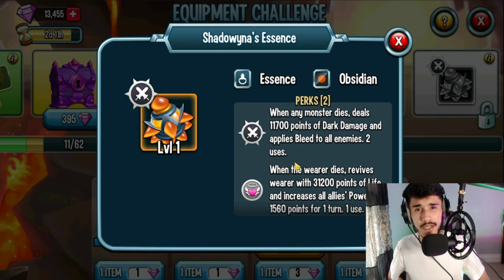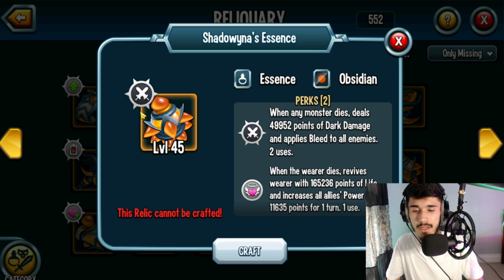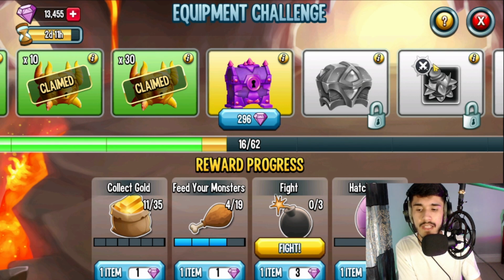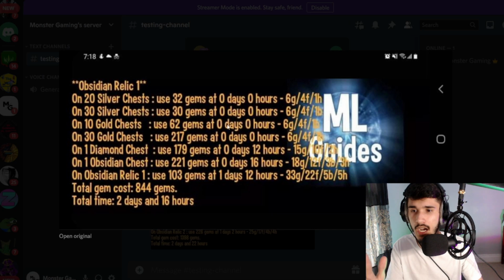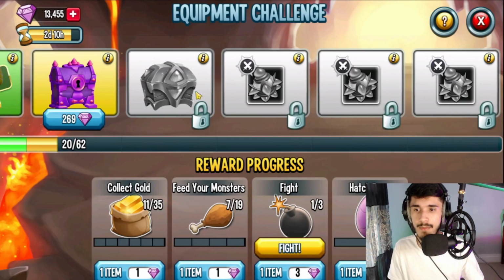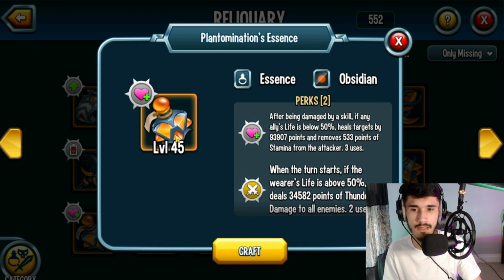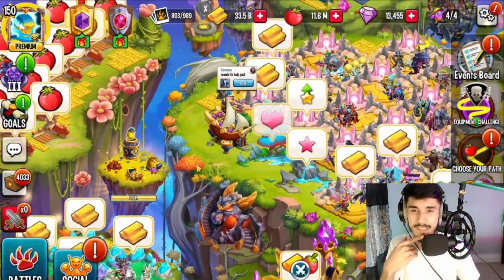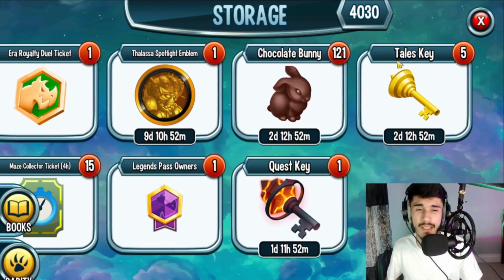Monster Legends: THIS OBSIDIAN IS NOW CRAFTABLE! | NEW SHADOWYNA'S RELIC IS HERE! - GAMEPLAY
In today's video we're going to be taking a look at the new Shadowyna's essence, it's finally here! Also in addition to that, an existing obsidian relic became craft-able!

⚔️ Monster Legends ⚔️